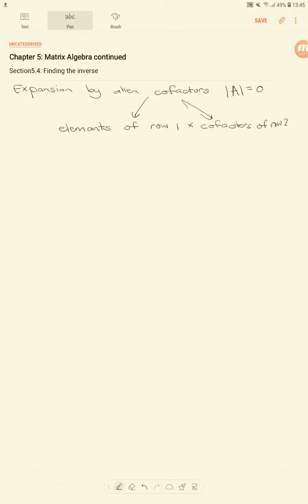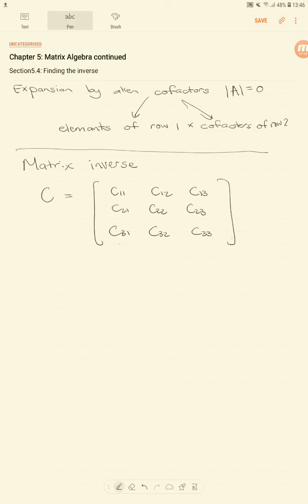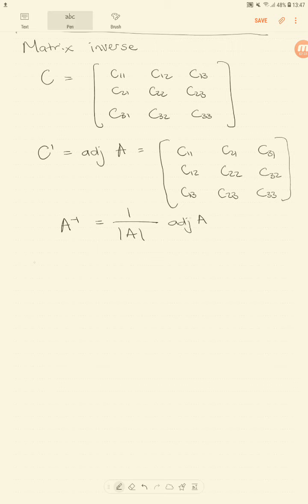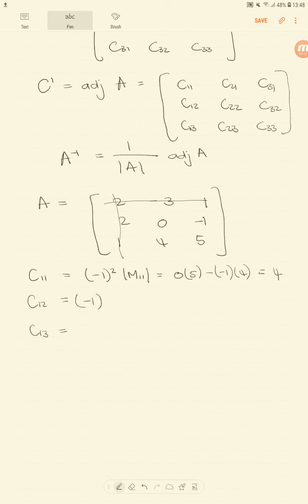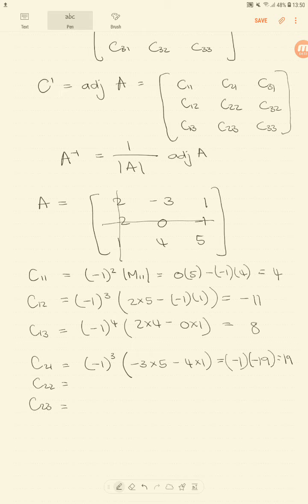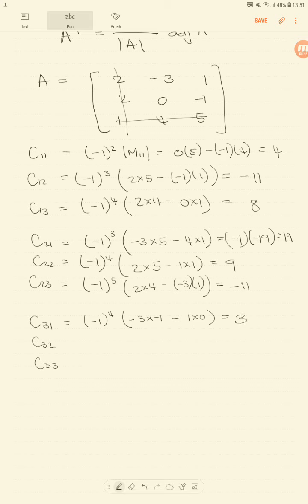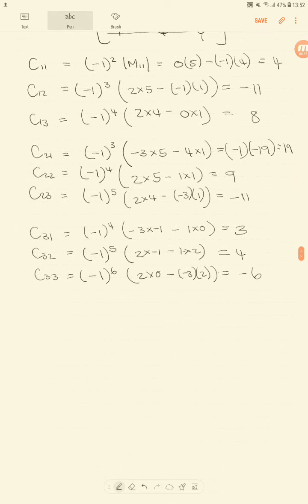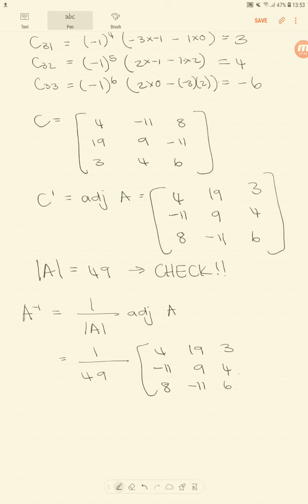ECO739 Chapter 05 Part E